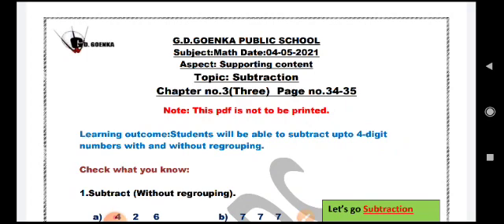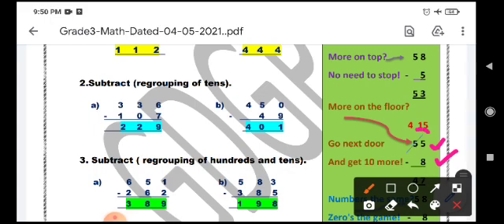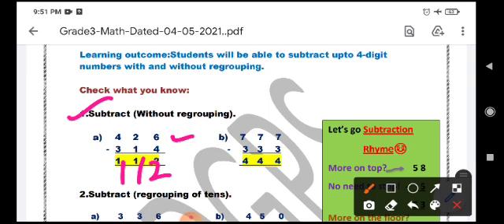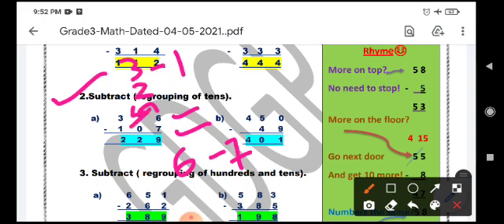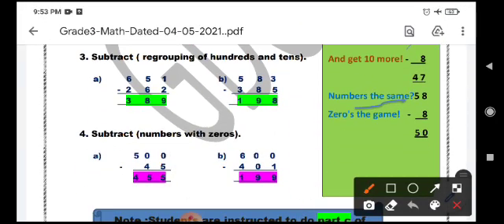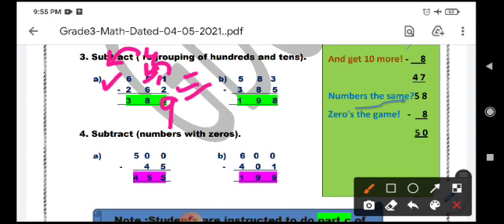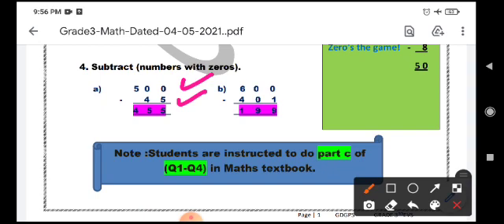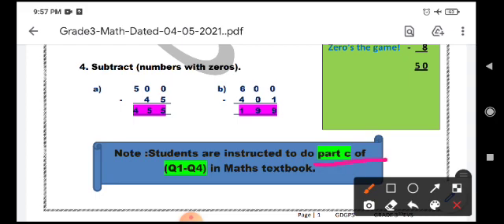Grade 3 Math Dated 04 05 2021